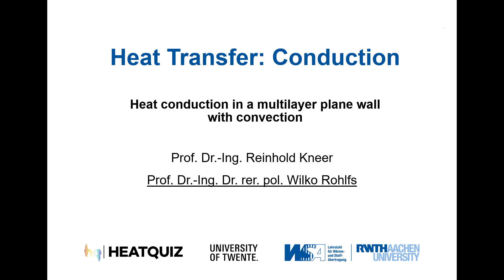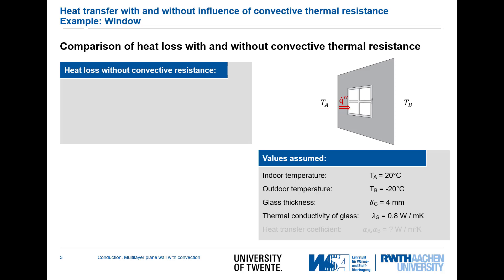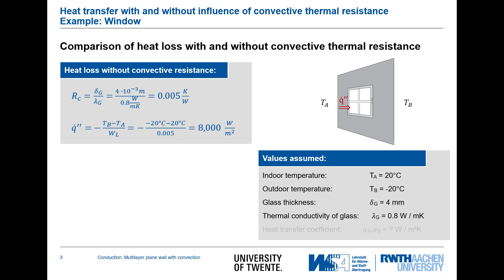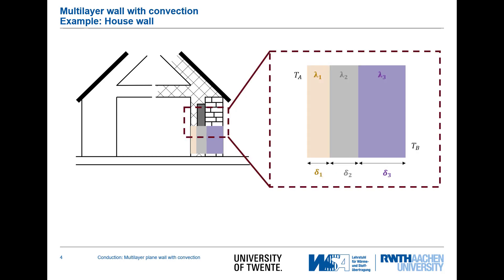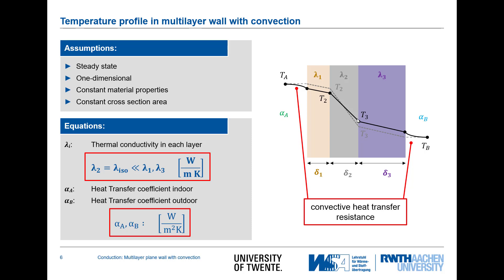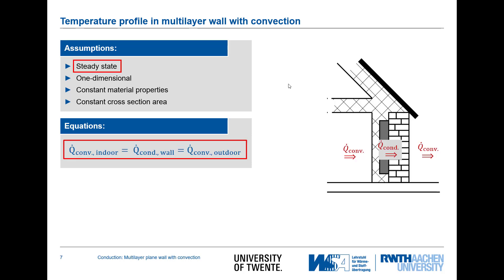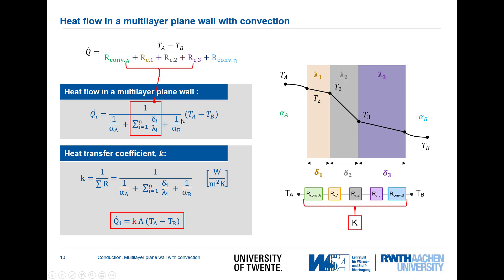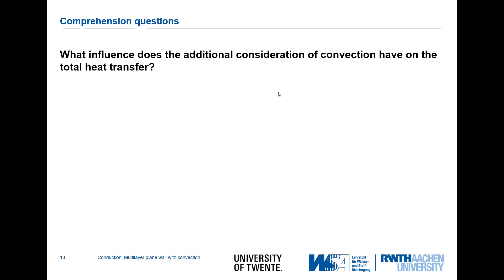Conduction 07: Multilayer wall with a convective heat transfer resistance